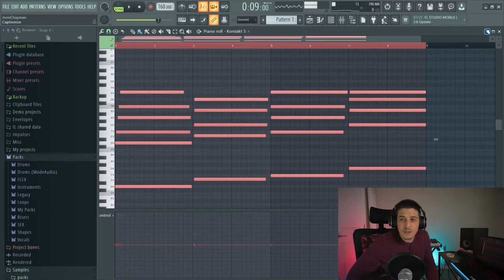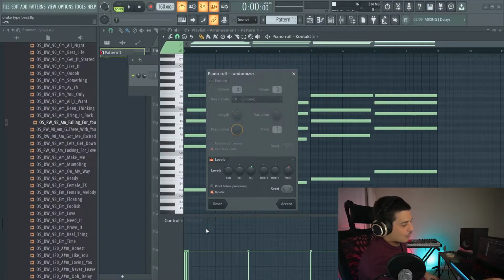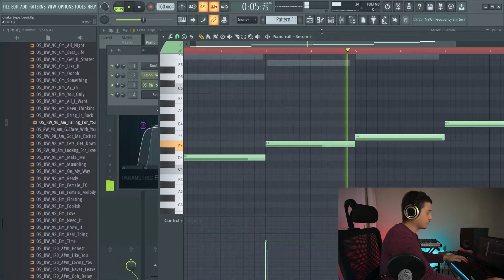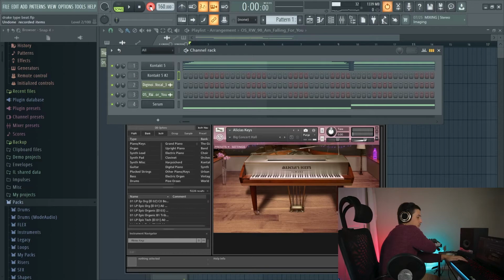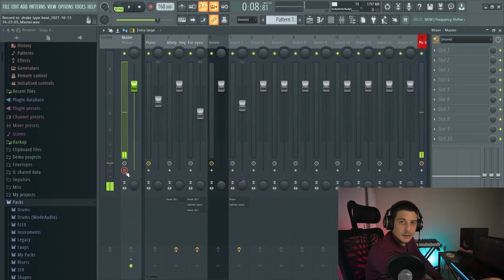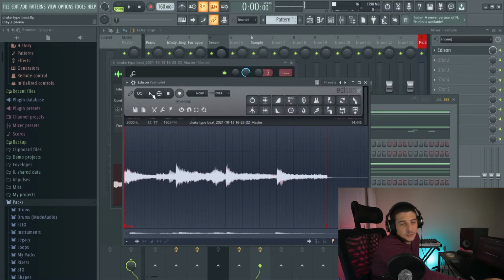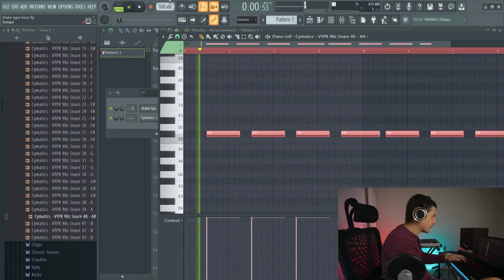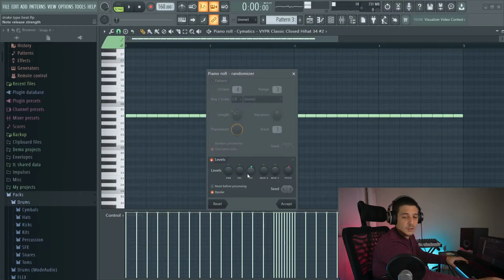How To Make a Drake Type Beat FL Studio (WATCH FIRST) | Make a Drake Beat with this Formula!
Want to know how to make a Drake Type Beat? With this drake type beat formula, you can consistently get the drake type beat results you want. Drake type beats are a mix of the right chords and feels with the right drums. In this how to make a drake type beat tutorial we help you get consistent results every time! With that said, join me on our deep dive of "How To Make a Drake Type Beat"!

⌚TimeStamps⌚
0:00 Intro
0:27 Step 1: BPM
0:51 Step 2: MAKE A DRAKE SAMPLE
0:55 Step 2: Pt.A What Notes to Use
4:44 Step 2: Pt.B Add Vocal Sample
6:11 Step 2: Pt.C Add Bass
6:37 Step 2: Pt.D Accent Notes
7:09 Step 2: Pt.E Wide Backing
7:45 Step 2: Pt.F Export as Sample
8:14 Step 2: Pt.G Downsample
9:26 Step 3: DRAKE DRUMS
9:40 Step 3: Pt.A Thicc Choppy Snare
10:02 Step 3: Pt.B Thicc Rythm Hat
10:12 Step 3: Pt.C Quick Hats
10:41 Step 3: Pt.D 808's
11:00 Step 3: Pt.E Thick Mid Kick
11:10 Step 3: Pt.F Side Snare
11:21 Step 3: Pt.G Thicken and Excite
11:38 Step 4: STRUCTURE
12:12 Summary
12:36 Instrumental Example #2
13:22 Outro